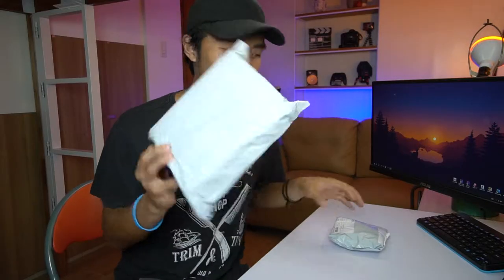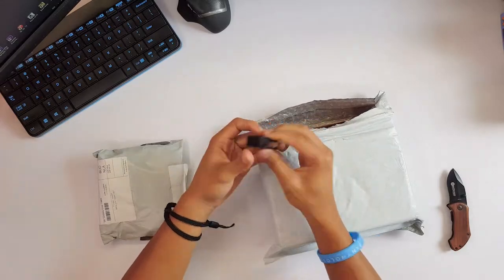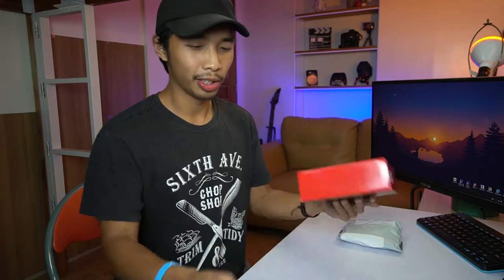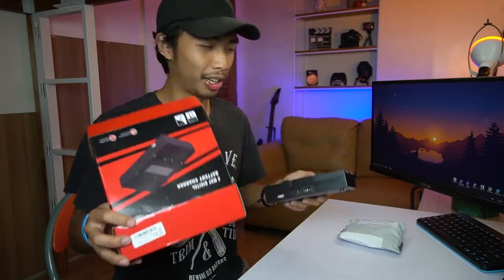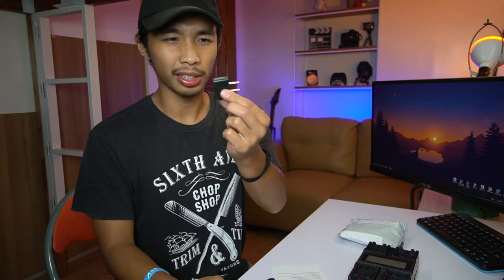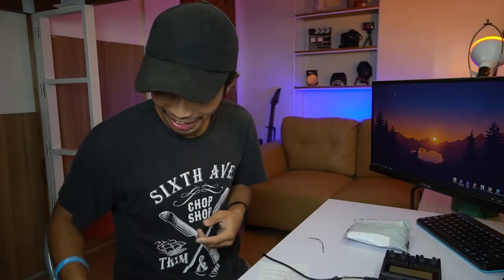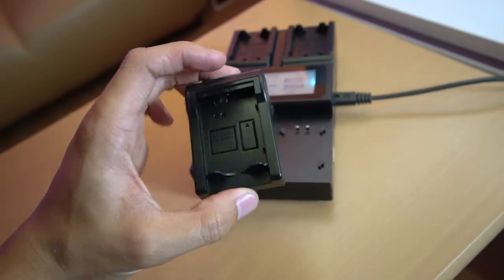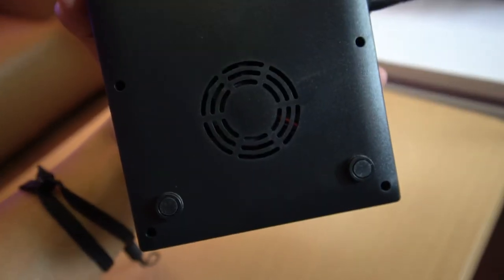Andoer NP-FW50 4-Channel Digital Camera Charger Unboxing (Vlog 011- Unboxing)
Come join me guys, as we unbox the Andoer NP-FW50 4-Channel Digital Camera Charger. So i initially bought these so that i can charge all of my sony a6500 batteries (NP-FW50). This video is not an extensive review, it's more of a first impressions kind of thing. Anyways, i hope you guys enjoy and i hope this video helped a few of you guys who want to buy a 4-port charger for your np-fw50.

watch my latest vlog guys!!